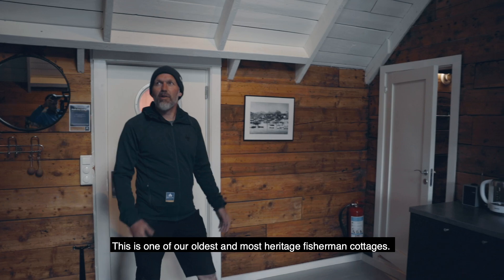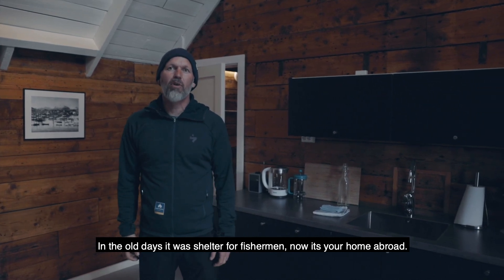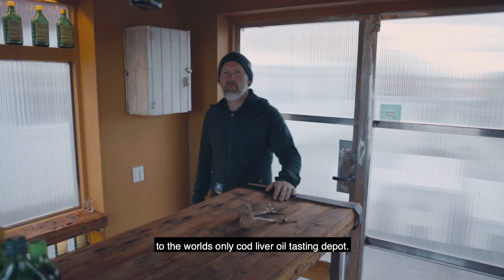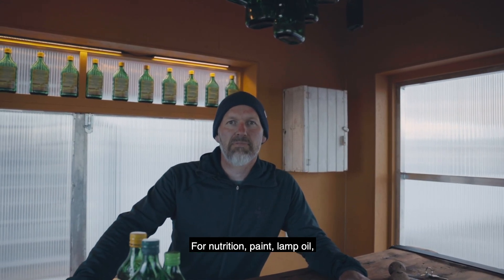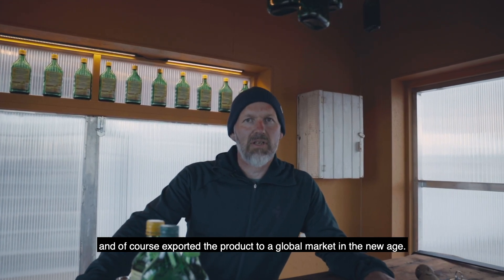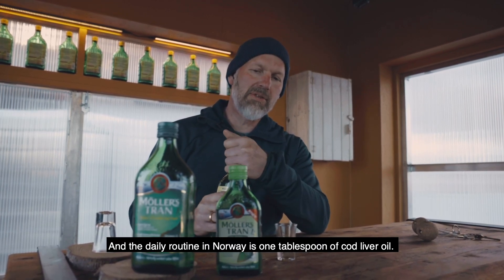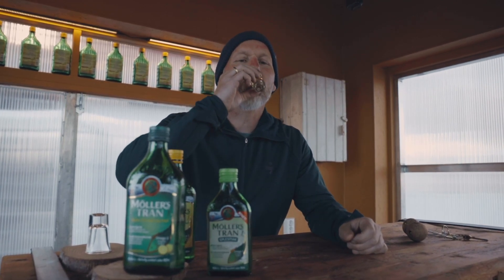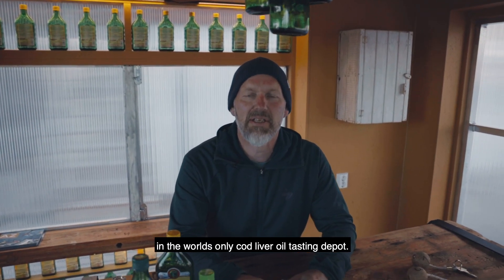Hattvika Lodge, Your home abroad! Ready for a trip to Lofoten in 2021?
In this episode we show you what Hattvika and Lofoten has to offer.

Welcome for an active stay.

HATTVIKA LODGE- OUTDOOR ROOTED
Welcome to Hattvika, authentic fisherman’s cottages in the heart of Lofoten.
We would love to welcome you to our spectacular surroundings, under the mountains, down by the sea. All year around, we can offer you experiences that will last for a lifetime!
Would you like to come skiing with us down the steep mountains, straight towards the ocean, take a paddle with us in a kayak or fish your own dinner with local fishermen? We’ll make sure to heat up the sauna by the time your back in Hattvika for a relaxing time before new adventures the next day.
We really want to show you the coolest hikes, and most spectacular views! Maybe your lucky to spot the northern lights or stay in the time of the midnight sun.
Really, I would not miss this out.
Come join us for an active stay!

Produced by:

Arctic Productions
Kristoffer Lorentzen

Camera:
Kristoffer Lorentzen
Johannes Lorentzen
Anja Røste
Øyvind Starheim
Andreas Vibakk

Many thanks to everyone who participated

Welcome to Hattvika Lodge, Lofoten Islands